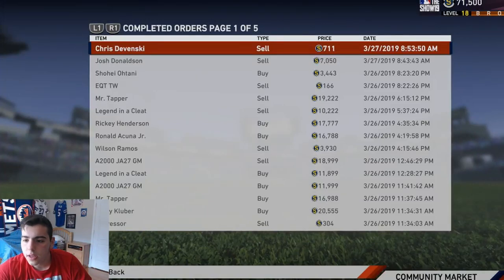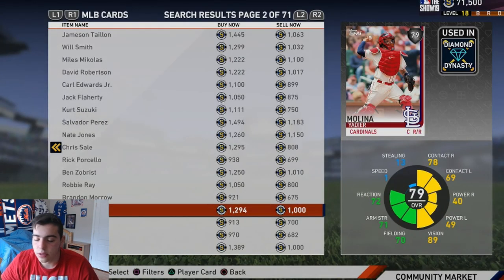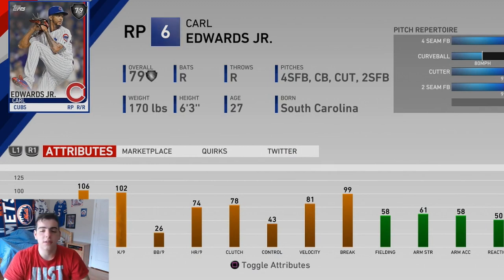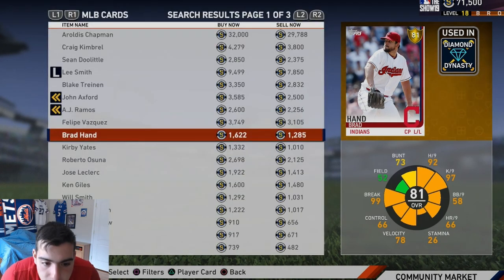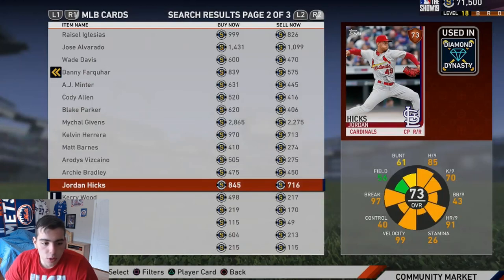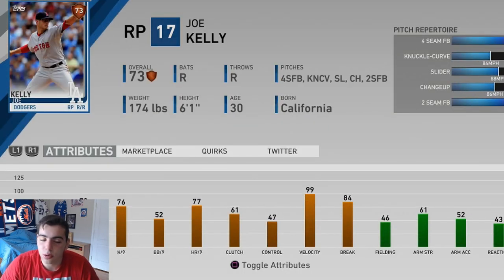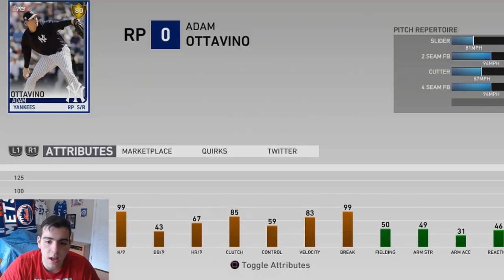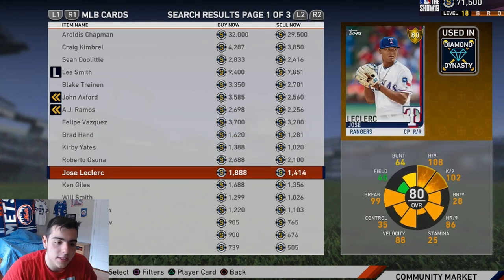THE BEST BUDGET BULLPEN!!! MLB THE SHOW DIAMOND DYNASTY